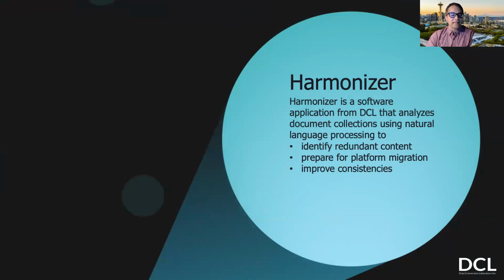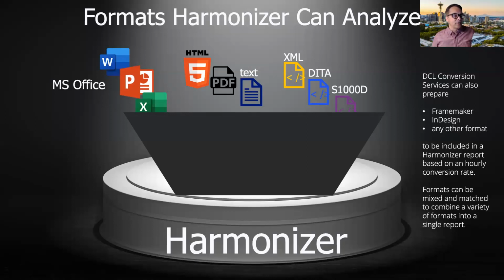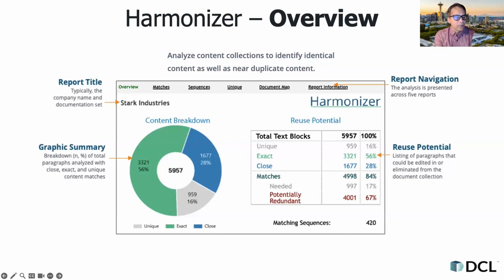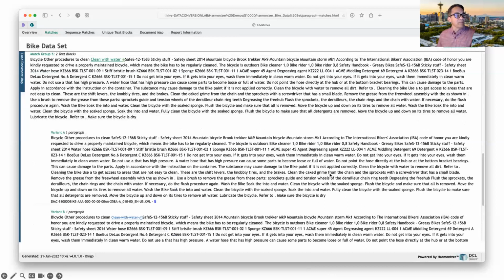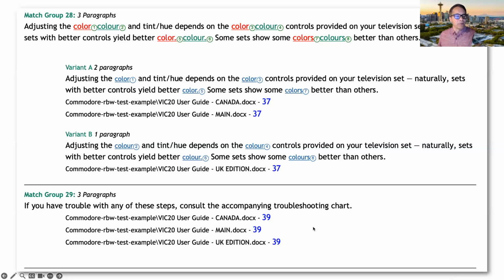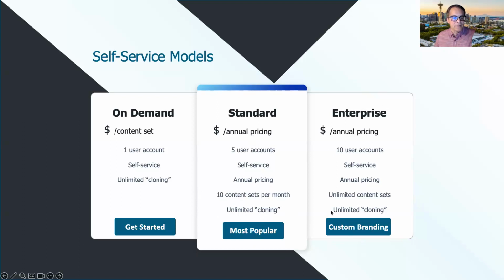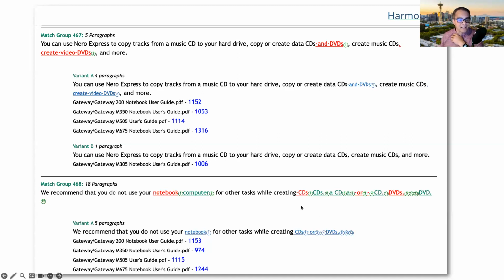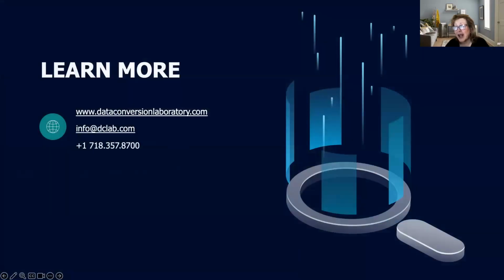Illuminate the Blind Spots in Your Content Strategy with Harmonizer – a CIDM webinar featuring DCL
DCL's Harmonizer is a software application that analyzes document collections using natural language processing to identify redundant content. It simultaneously analyzes across any file format – XML, HTML, SGML, Word, FrameMaker, InDesign, PDF, and others.

0:00:00 - Introduction
0:04:11 - What is Harmonizer and How can it Help With Content Reuse?
0:09:05 - Using Harmonizer to Improve User Experience and Analyze Legacy Documents
0:17:39 - Overview of the Harmonizer Report
0:32:40 - Harmonizer Help for DITA Conversion Projects
0:37:26 - Pricing Model for On-Demand Reports
0:40:24 - Expertise In Data Conversion and Content Delivery
0:47:09 - Using Harmonizer to Balance Reuse Governance
0:53:35 - What are Exact and Close Match in Harmonizer?